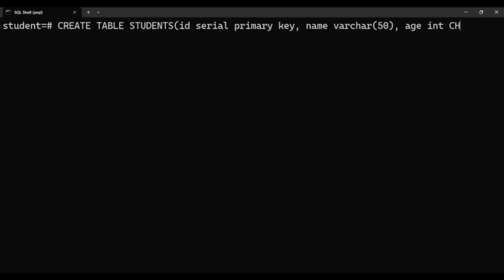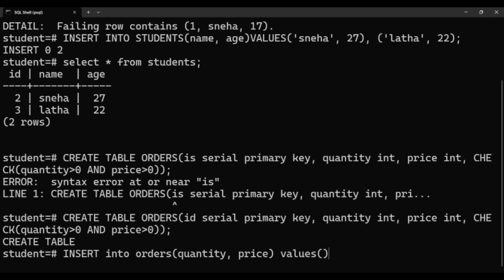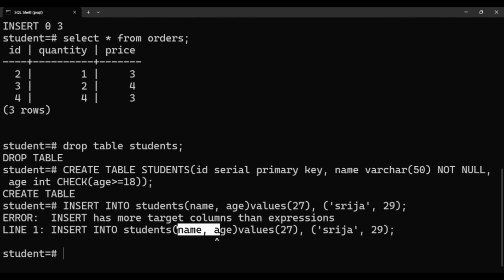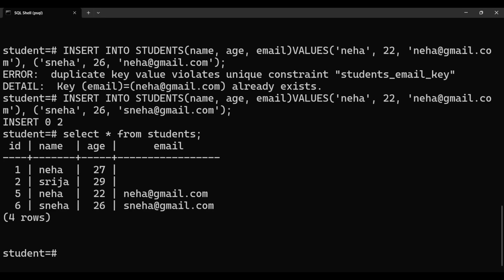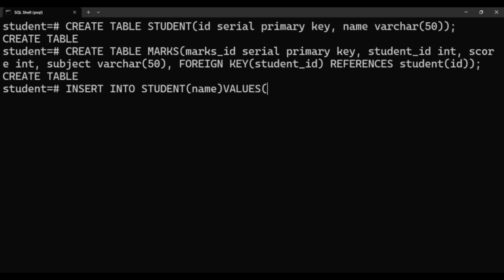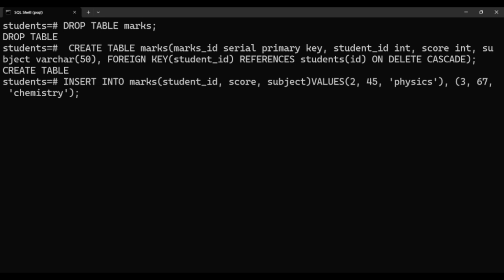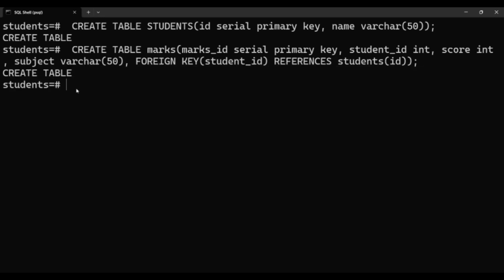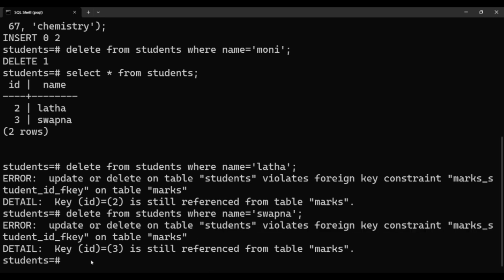SQL Constraints Explained | Primary Key, Foreign Key, Unique, Not Null, Check | PostgreSQL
Welcome to LearnWithMe!
In today’s video, we will learn all about SQL Constraints — the rules that keep your database accurate, safe, and reliable.

Constraints are rules applied to table columns to ensure valid and consistent data.

📚 Types of Constraints Covered:

✔️ PRIMARY KEY – Uniquely identifies each record
✔️ FOREIGN KEY – Establishes relationship between tables
✔️ UNIQUE – Ensures no duplicate values
✔️ NOT NULL – Column cannot have empty values
✔️ CHECK – Validates data using conditions

🎯 What You Will Learn:

• Why constraints are important
• How to add constraints while creating tables
• Real-world examples of each constraint

Perfect for beginners learning SQL or preparing for database interviews!